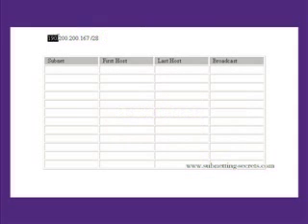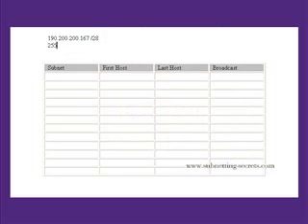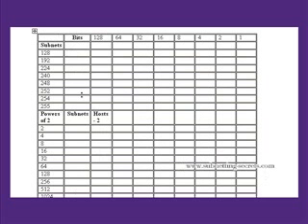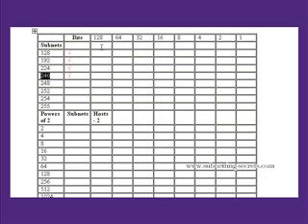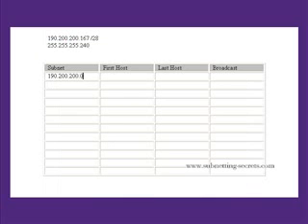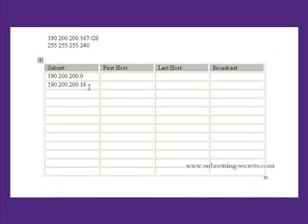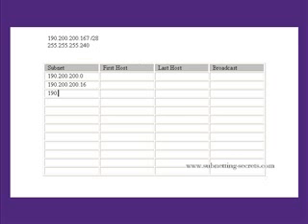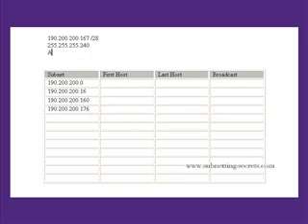Subnetting Secrets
Discover the easy way to subnet.  Answer any subnetting question in 15 seconds flat